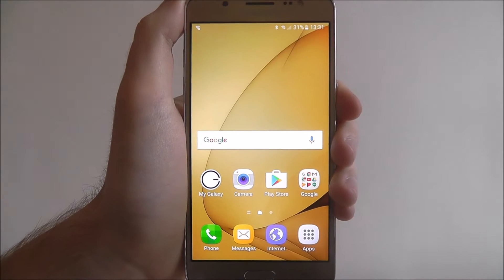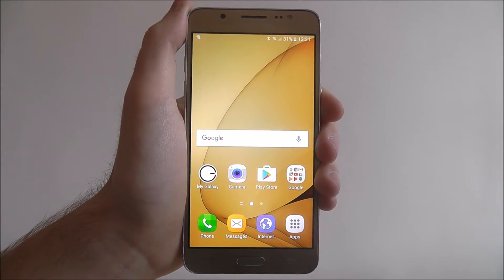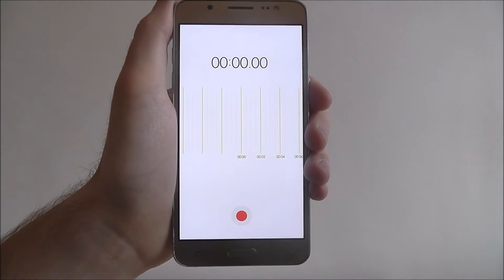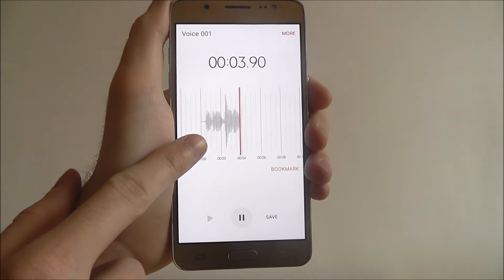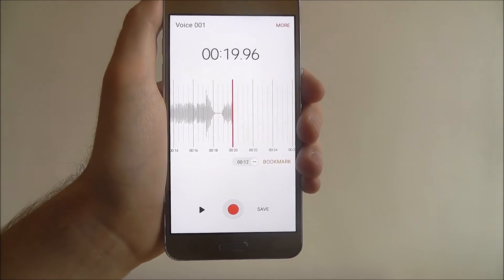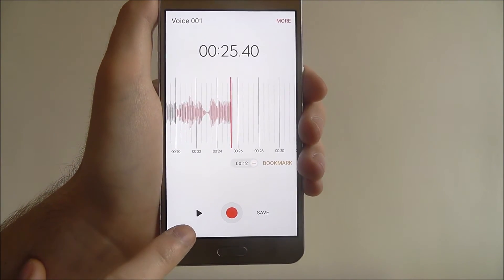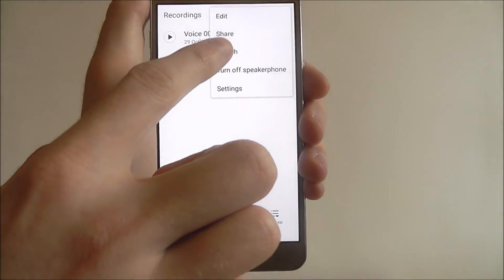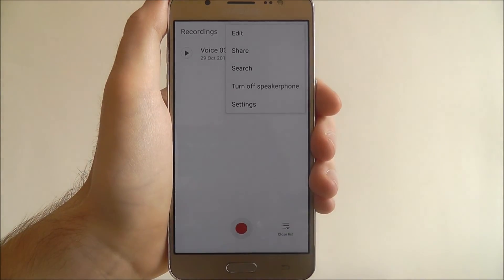How To Use The Voice Recorder App - Samsung Galaxy J5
This video demonstrates how to use the Voice Recorder app on the Samsung Galaxy J5.